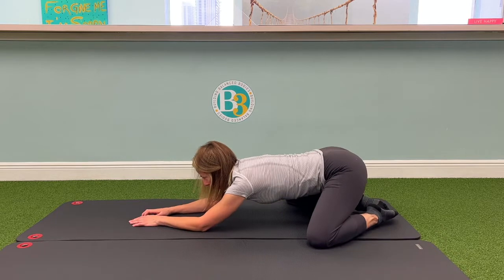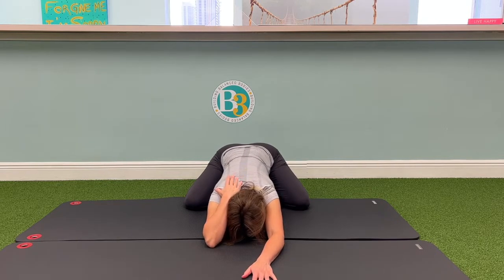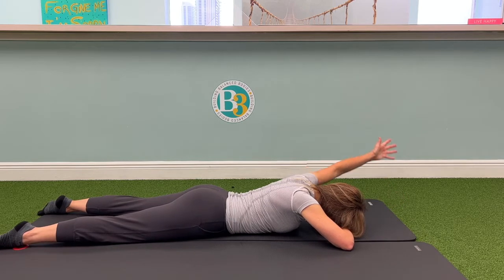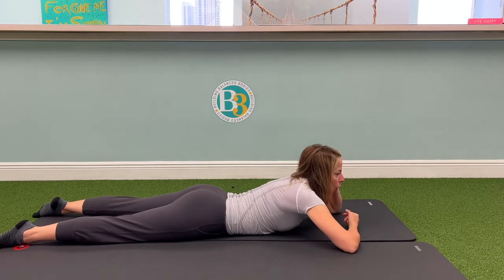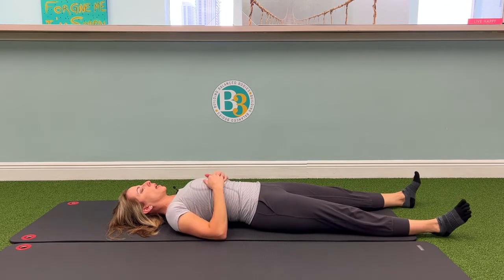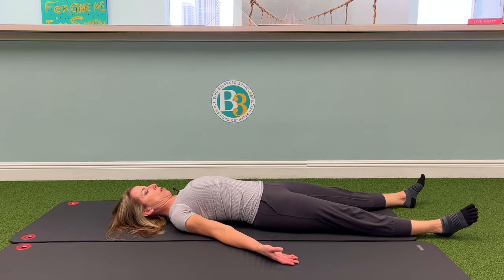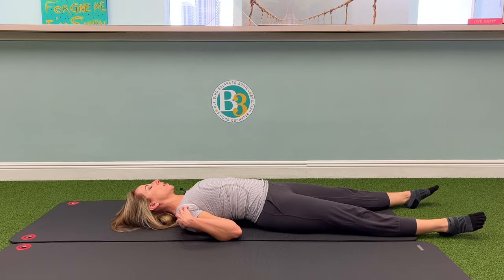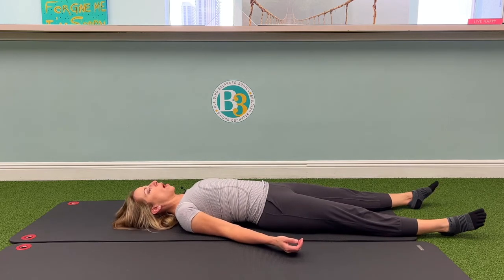Improve Your Posture! [B3 Physical Therapy Highlight]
This class clip includes a few exercises to help improve your posture:

• Open Books
• Elbow Press to Ground
• Prone Shoulder Lifts
• Chin to Chest and Head Lifts

Get access to all my class highlights and FULL classes on the B3 Club Membership!